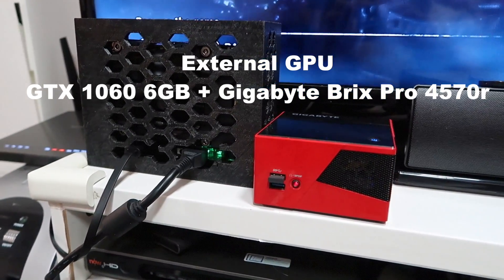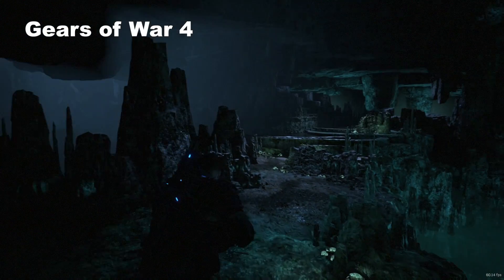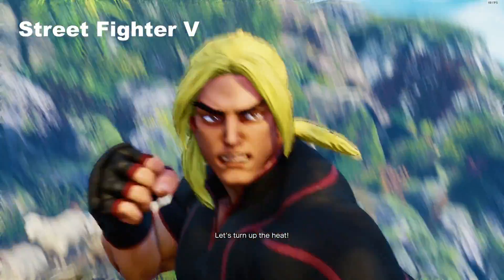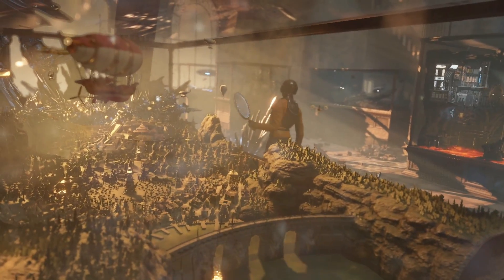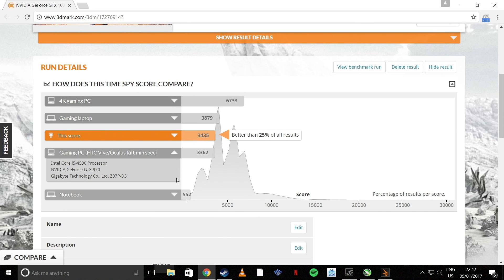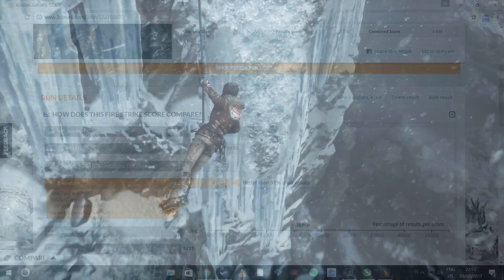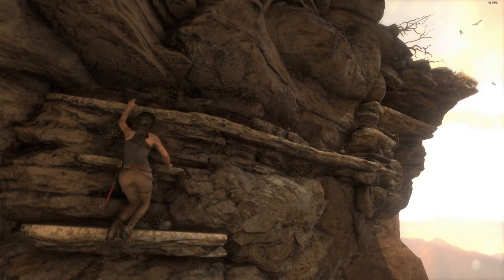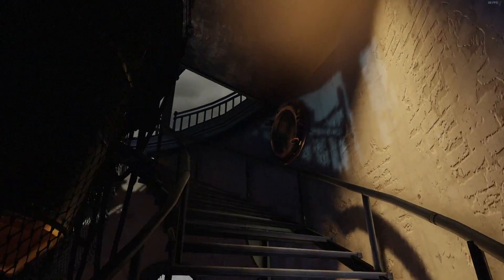External GPU - GTX 1060 on Gigabyte Brix NUC mini desktop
GTX 1060 6GB running as an external GPU to a Gigabyte Brix Pro 4570r mini pc via a GDC beast v8.4.

GPU is connected through the internal mPCIe socket (so only PCI 2.0 x1). This video shows the really good results even from this limited slot.

Video includes:

1. Intro and build
2. Gears of War 4
3. Street Fighter V
4. Timespy Benchmark
5. Firestrike Benchmark
6. Rise of the Tomb Raider
7. Bioshock Inifinite